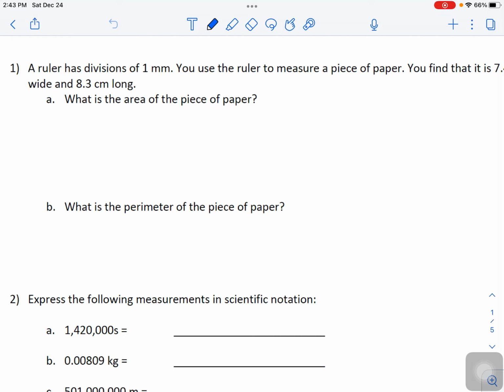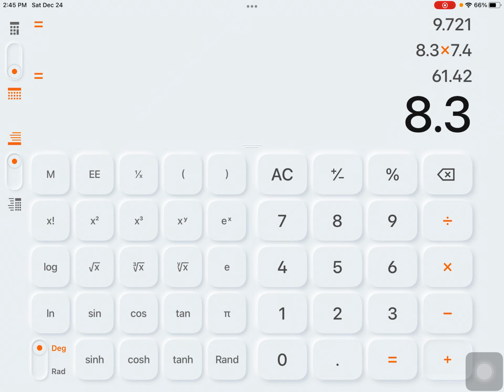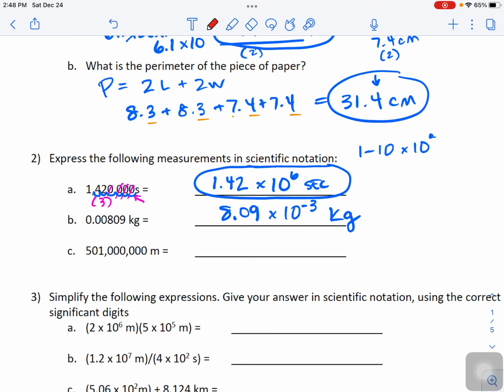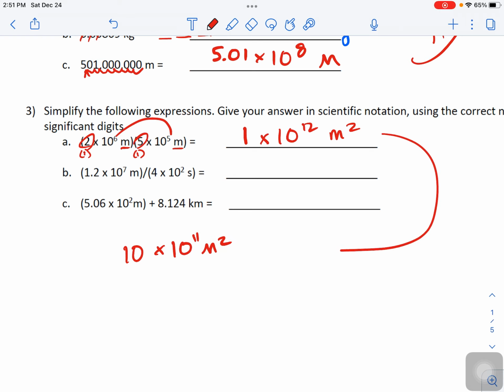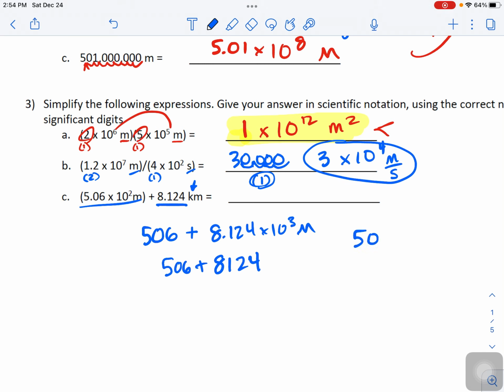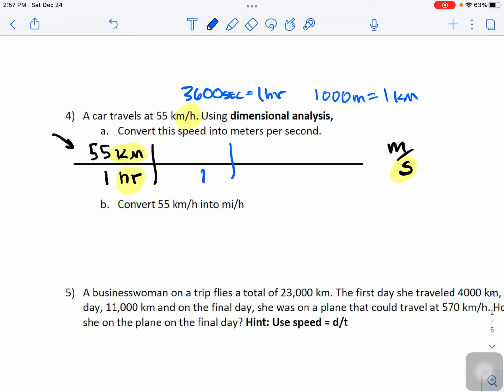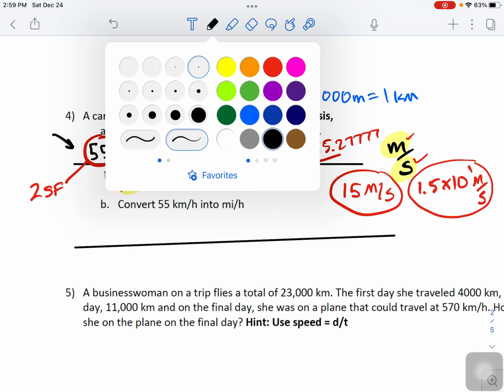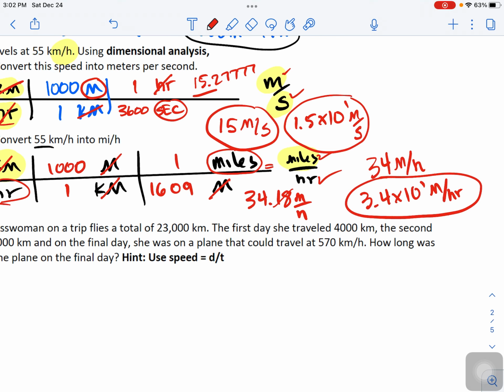Xmas practice problems # 1 - -4